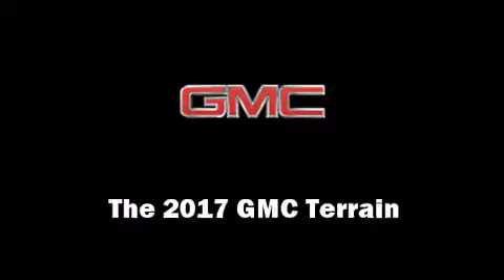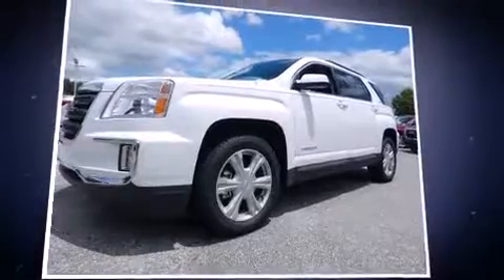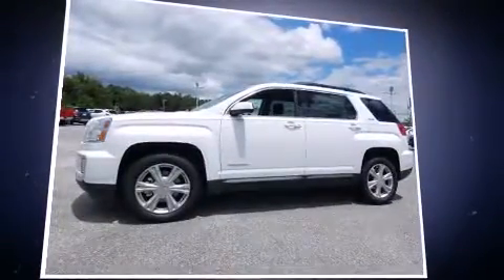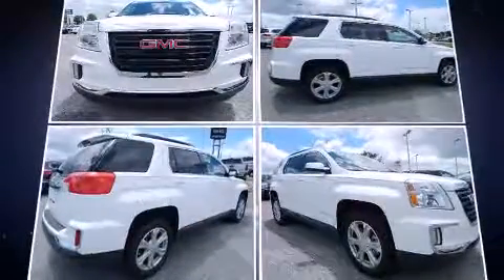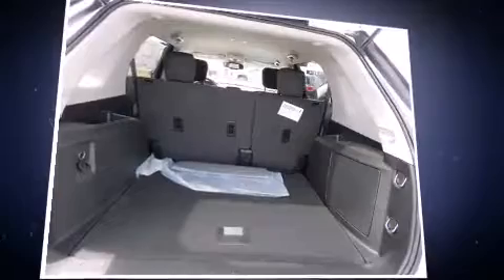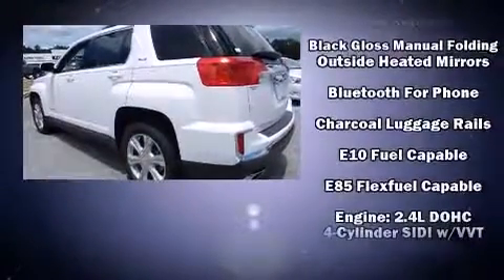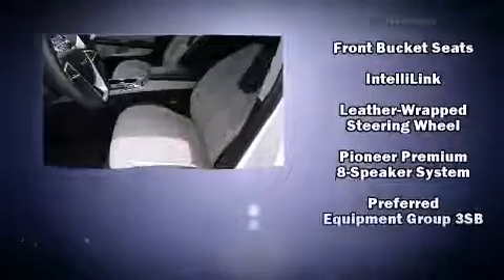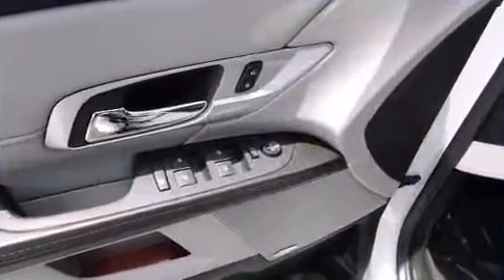2017 GMC Terrain SLE-2 in Columbus, GA 31904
Come test drive this 2017 GMC Terrain. It features a front-wheel-drive platform, an automatic transmission, and a 2.4 liter 4 cylinder engine. Top features include power windows, delay-off headlights, a rear window wiper, a tachometer, a trip computer, an automatic dimming rear-view mirror, power door mirrors and heated door mirrors, and cruise control. Audio features include an AM/FM radio, steering wheel mounted audio controls, and 8 speakers, providing excellent sound throughout the cabin. Curtain airbags combine with standard stability control in creating a comprehensive safety network. Our experienced sales staff is eager to share its knowledge and enthusiasm with you. We'd be happy to answer any questions that you may have. We are here to help you.